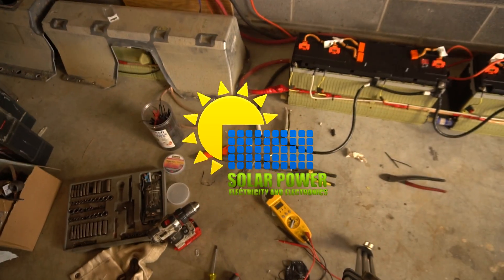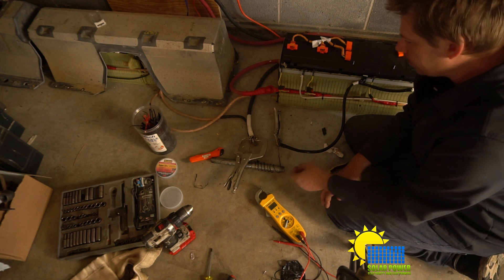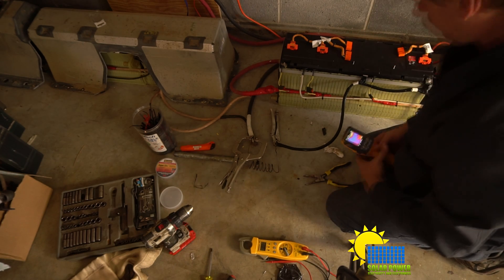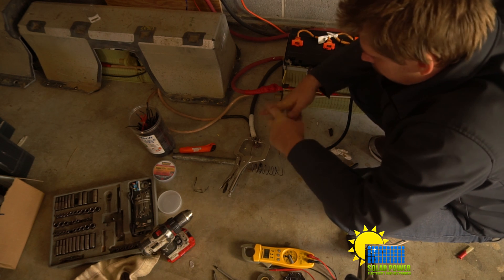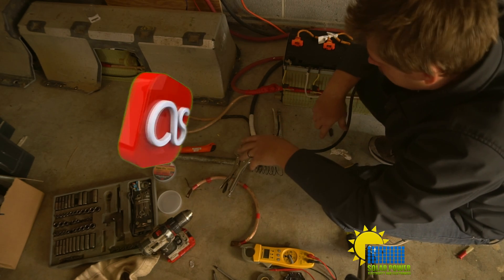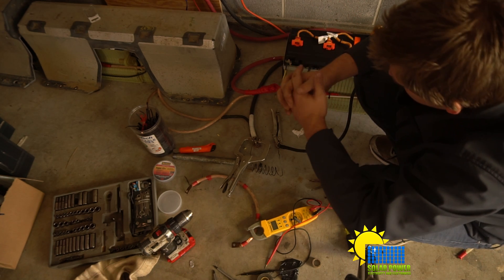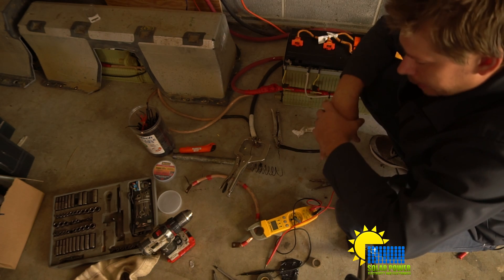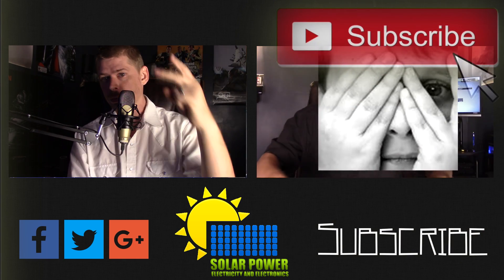Balancing A 33 Kwh Chevy Volt Power Wall Battery For A Solar Powered Home